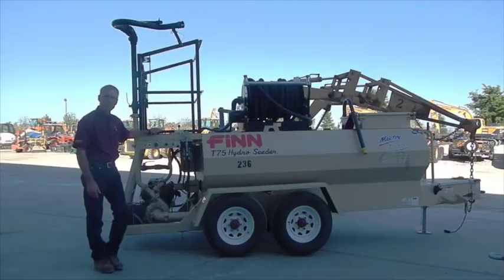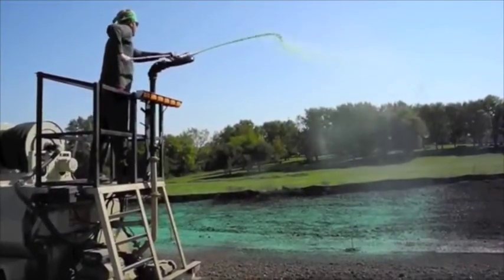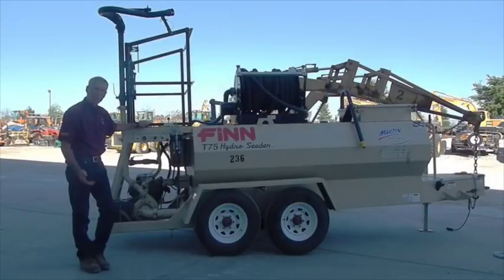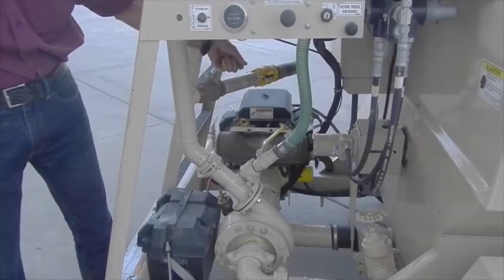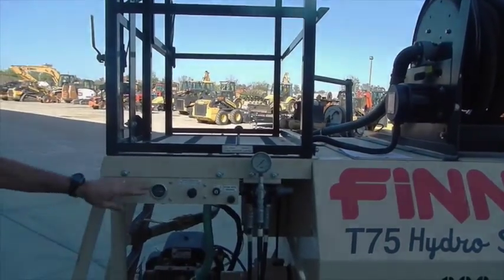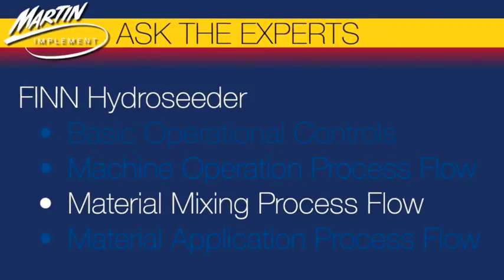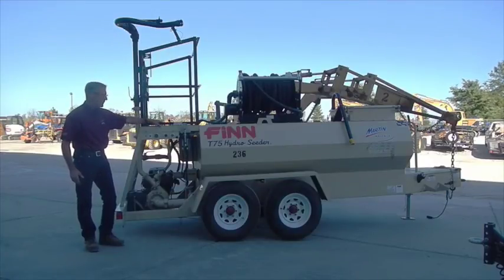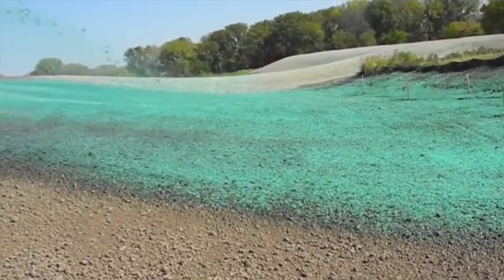Ask The Experts: What Should I Know About FINN Hydroseeder Basic Operation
We go over FINN Hydroseeder operational controls:

-Basic Operational Controls
-Machine Process Flow
-Material Mixing Process Flow
-Material Application Process Flow